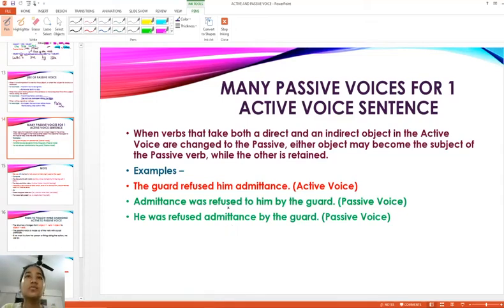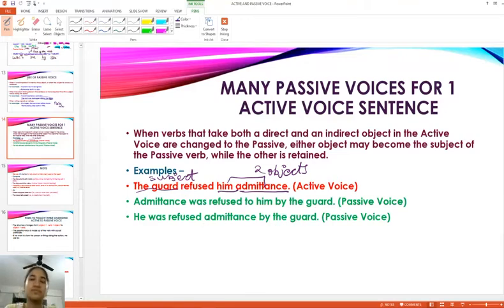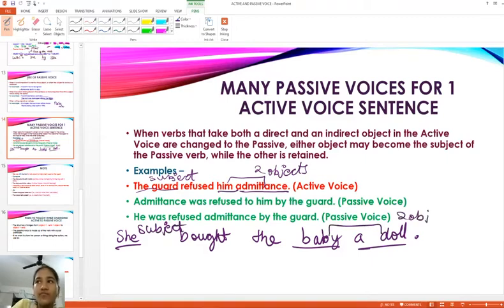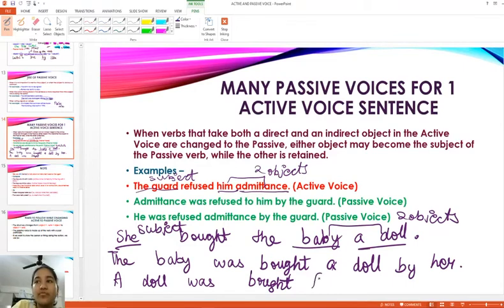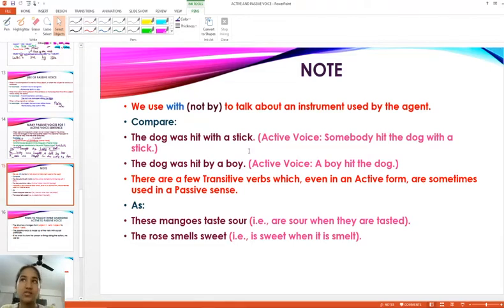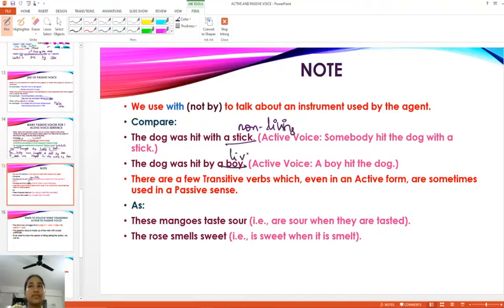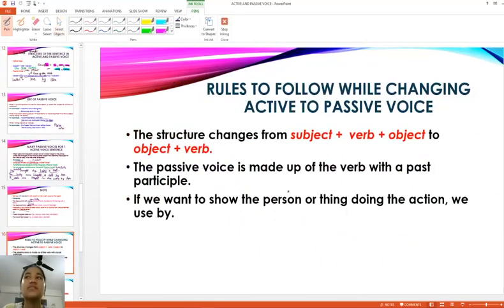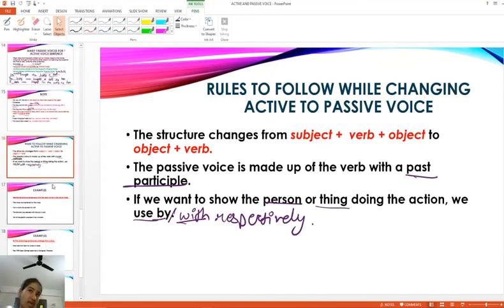MORE ON ACTIVE AND PASSIVE VOICE